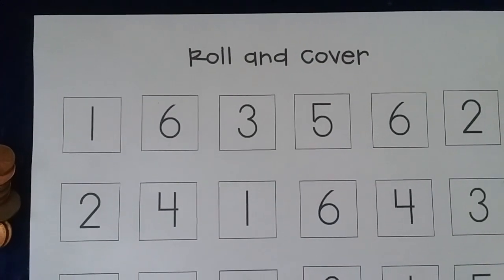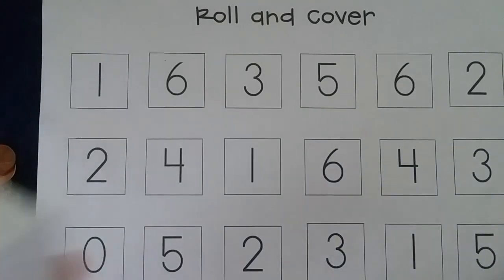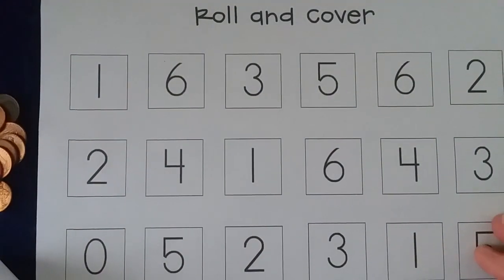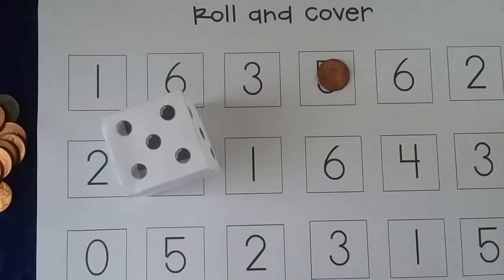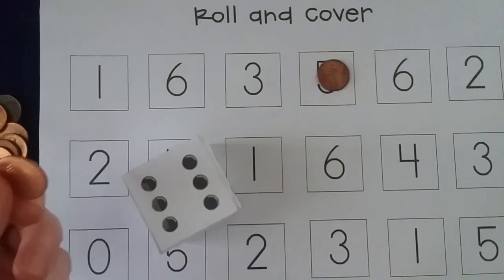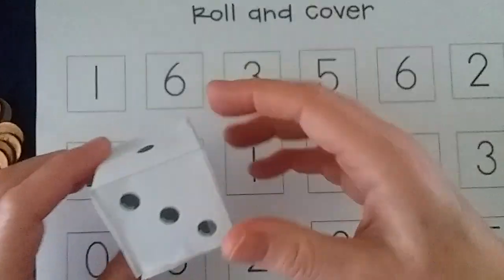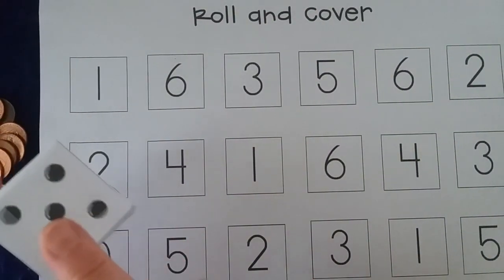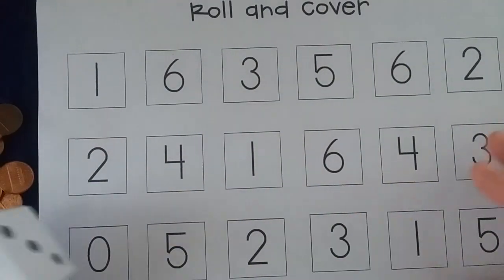Preschool / Kinder Math Roll and Cover Game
Early years math game / dice game